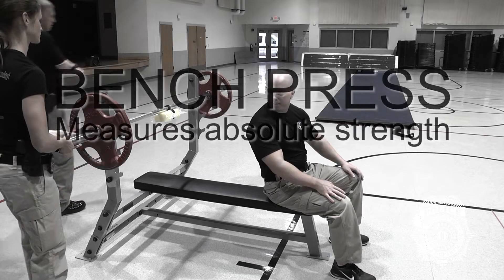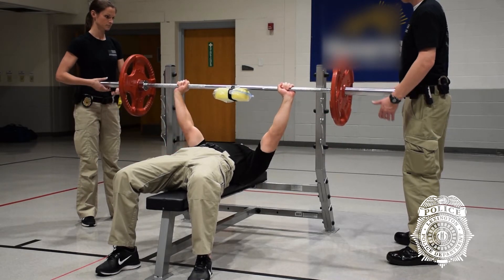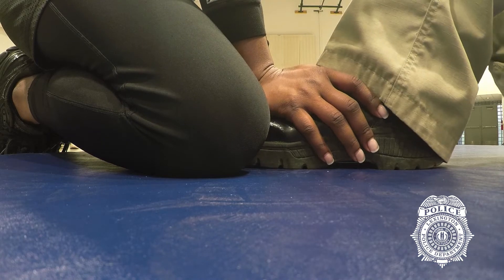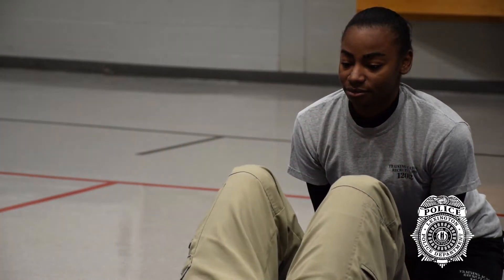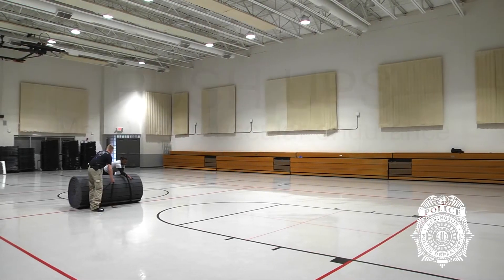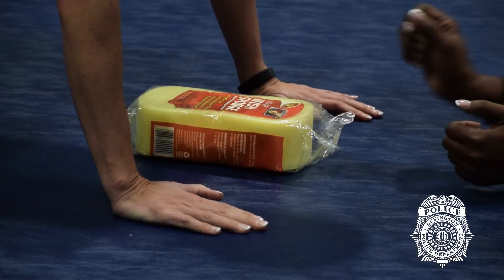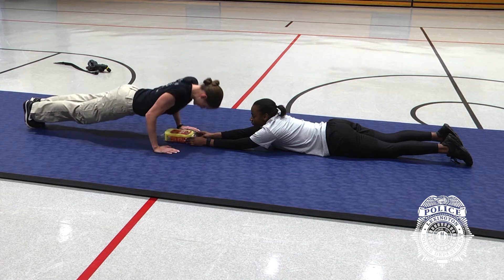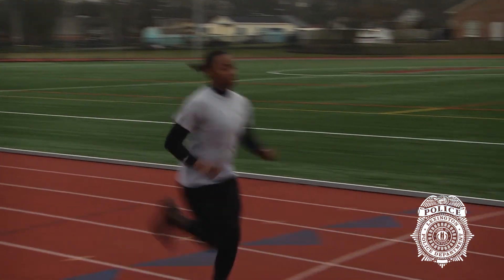Law Enforcement Fitness Test - Lexington Police Department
In accordance with the Peace Officer Professional Standards Act (POPS), all police applicants must take five (5) physical fitness tests.

Five (5) physical fitness tests will be given in (3) hours, in the following order:
1. Bench Press (% of body weight – conversion) 􏰀
2. Sit up Test (1 minute time limit)
􏰀3. 300 Meter Run
􏰀4. Push up Test (2 minute time limit)
5. 1.5 Mile Run